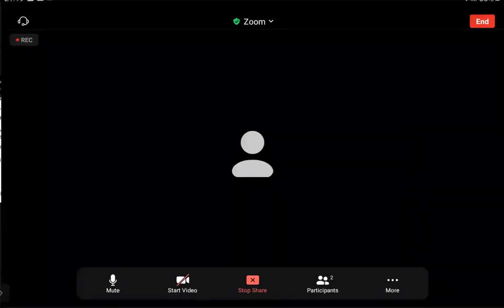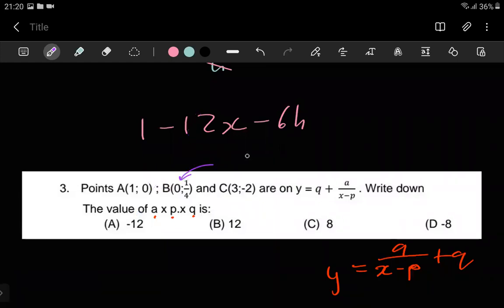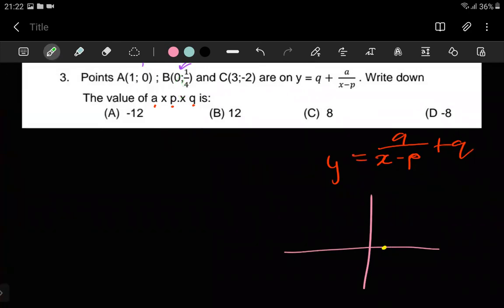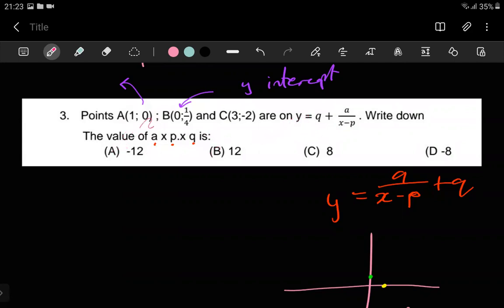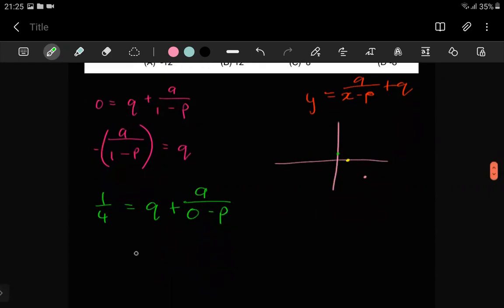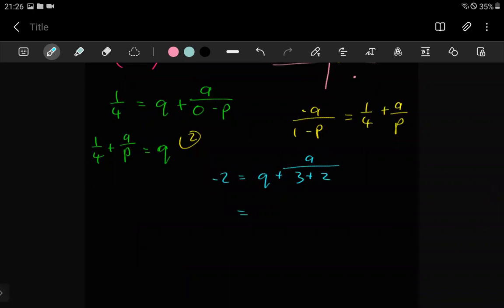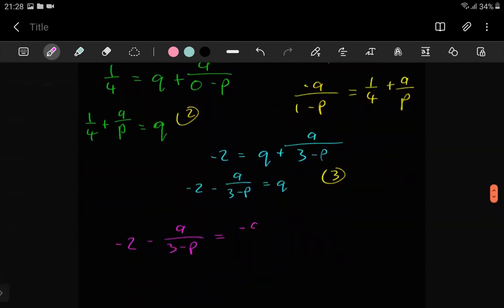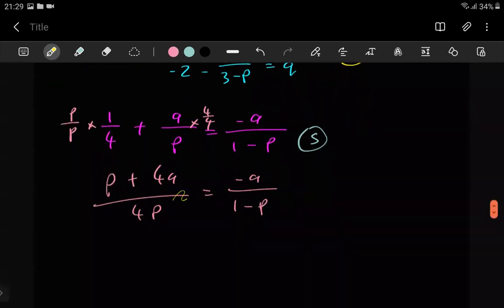Hyperbola Full Equation Standard Form Functions Variables Solved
In this video, we explore the full standard form equation of a hyperbola and break it down in detail.
You’ll learn how to identify the key components of the equation, understand the role of each variable, and solve hyperbola-related questions step by step.

What’s covered:

Standard form of a hyperbola
Center, vertices, foci, and asymptotes
How to determine a, p, and q
Solving equations involving hyperbolas

This video is ideal for high school learners studying functions in the senior phase or preparing for exams.